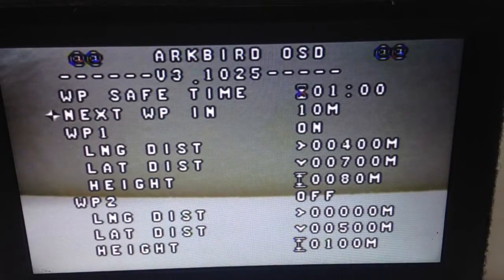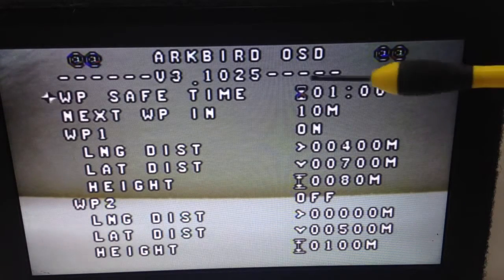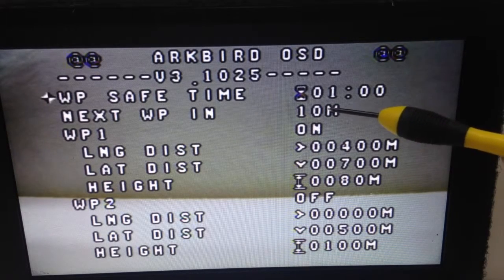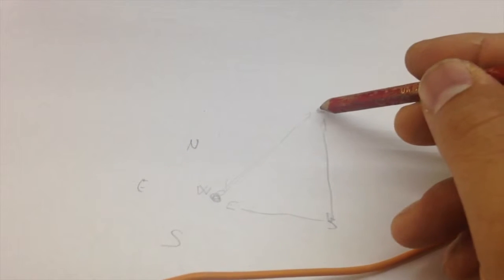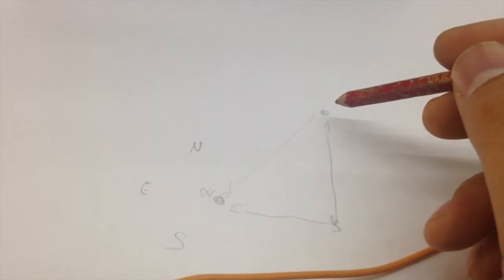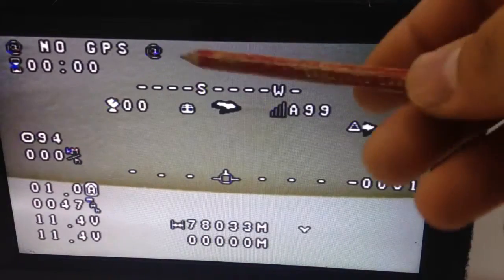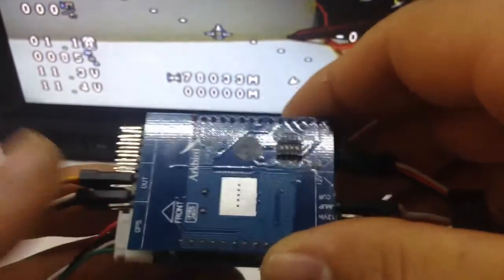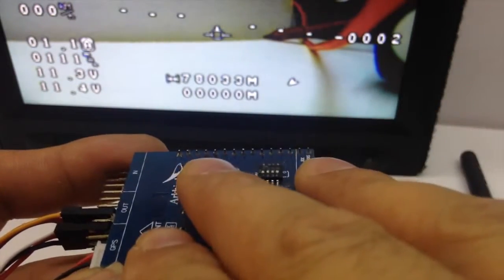arkbird osd\autopilot part 3